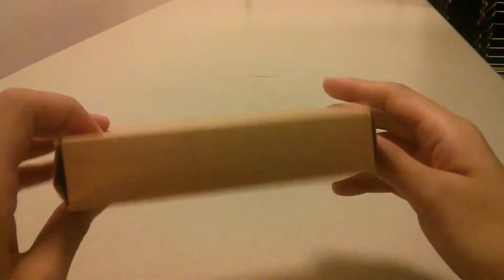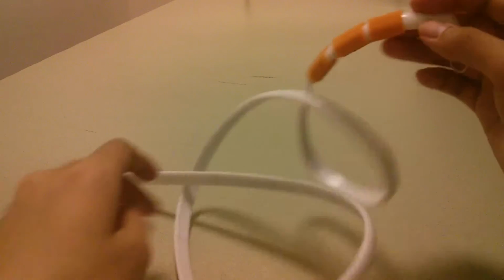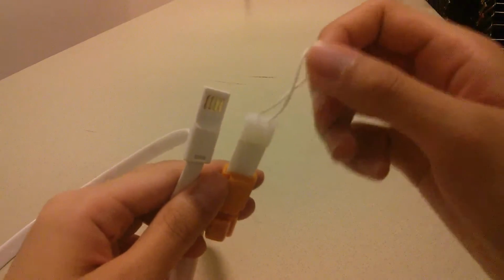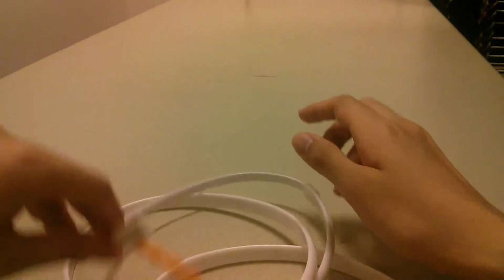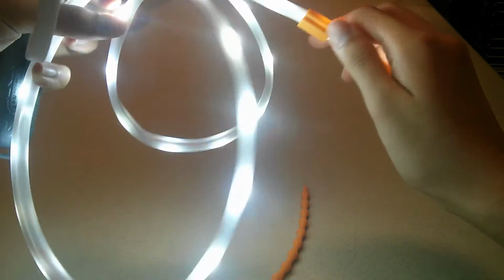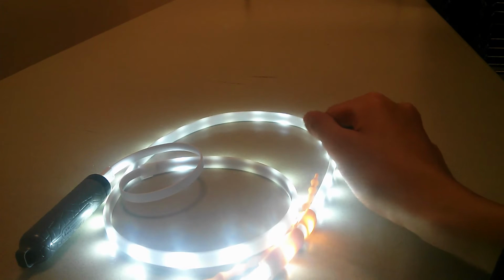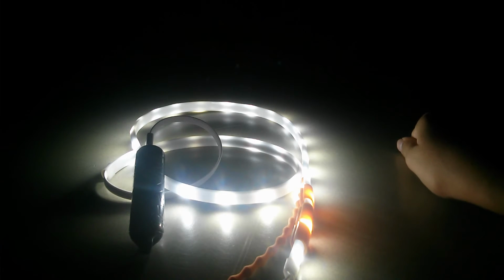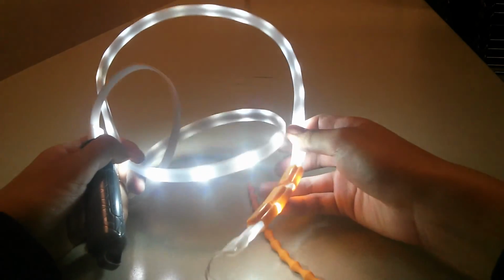REVIEW: Waterproof LED Flexible USB Camping Light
Closer look at Minger's USB-powered waterproof strip light

Details:
Safety your Life: Drape this 3.29FT/1M waterproof led strip around you and your kids while you take a walk at night, turn your light rope into a lantern as an emergency safety tool.
Light Rope Mode:With 3 universal noodle ties, 3 magnet, it is easy to hang wherever you need it .Take the led string light out of it’s bag and unwrap it ,strap it ,magnet it or loop it to whatever you have handy!
Easy to Use: Energy saving camping lights is reversible and universal, so you can use any usb battery pack.(Lighting last more than 24 hours with 10000mA powerbank)
Board Application: The led strip lighting can be used in both indoors and outdoors,such as camping, backpacking,picnics, night cooking, garage projects. Also it can be used as tent light, backpacking light.
Package Content:1xMinger Flexible USB Led Strip Light

Minger USB LED Strip Light, Light up Your Colorful Life
Minger portable led rope lights & led lantern light is completely waterproof, flexible, ultra-bright ambient lighting that can be hung, strung, hooked, stuck to or wrapped around basically anything. The number of ways to use the led strip is only limited by your imagination.

Widely Usage
Use at Home:The strip light can be used as closet light, decorative light,TV/Computer USB backlight at home or at backyard/patio.
Light Up Automotive Projects:With built-in magnets, it allows you to mount the led rope light to any metal part on your car.Don’t worry about the light rope getting oil and grease stains-the silicone tube easily cleans up
Outdoor Use: Serves your outdoor needs. It can be used as camping,lantern,backpacking light,night riding,safety light,auto repair,emergency light,patio,umbrella lighting when you go camping or picnics cooking on your adventure.

Feature
LED Strip Length:100cm
USB Cable Length:0.3M
Rope Light Size:1*3.29FT/1M
LED Quantity:30pcs
Color Temperature:6000K-6500K
Rated Voltage & Power:DC5V/2.5W
IP67 Waterproof
Highlighting-brightness:3528 LEDs

1 x Minger LED Rope Lights Lantern
1 x Nylon Bag
3 x Universal Ties
3 x Magnet Rig